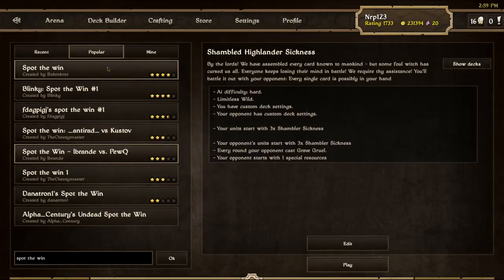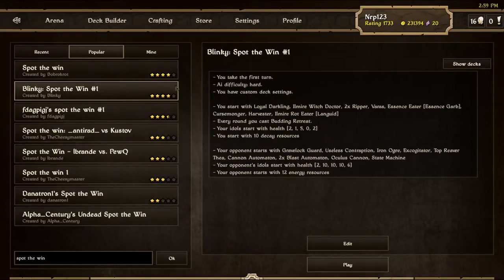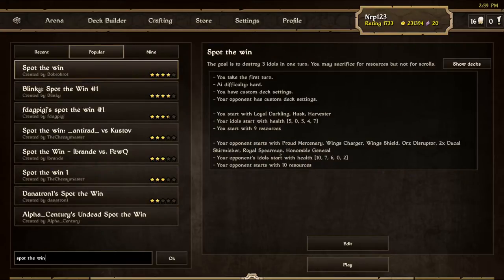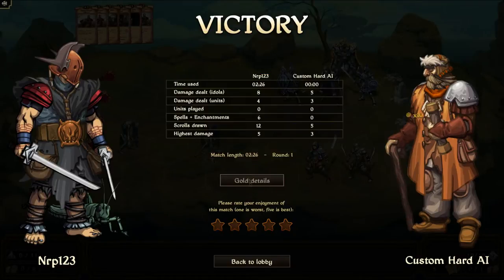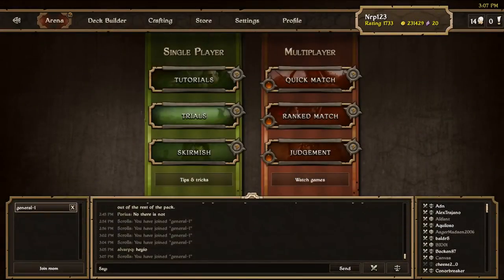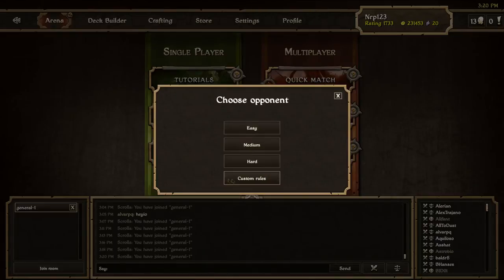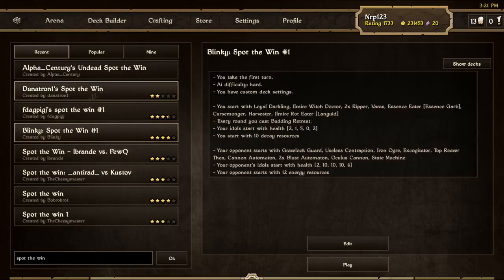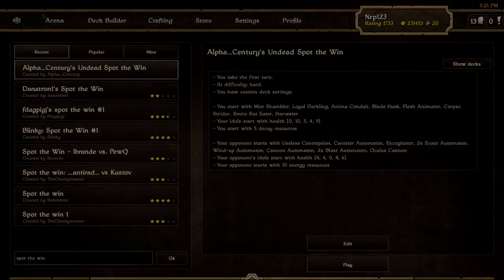More Scrolls Spot the Win Custom Matches!